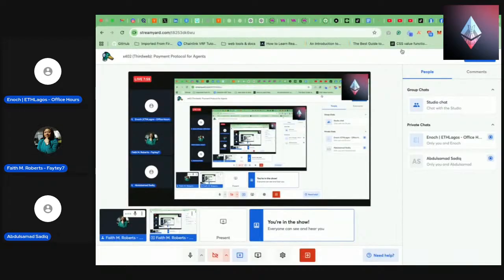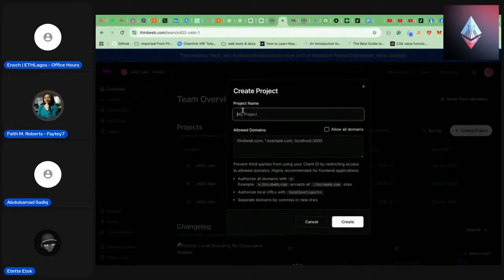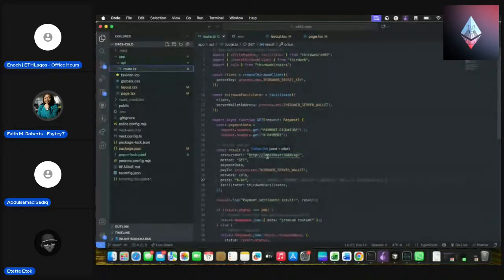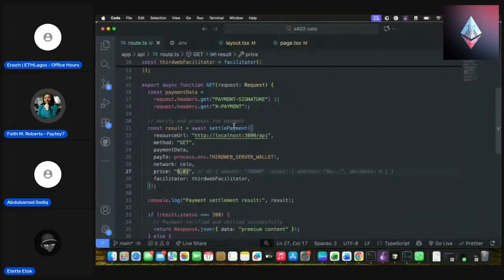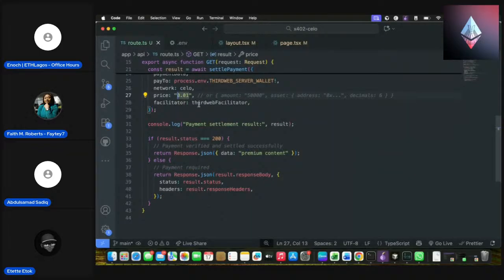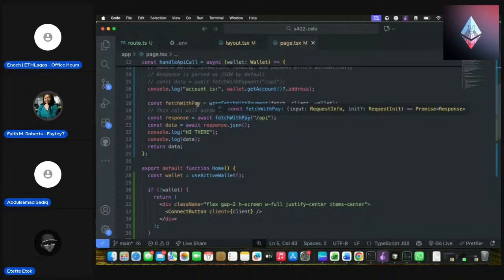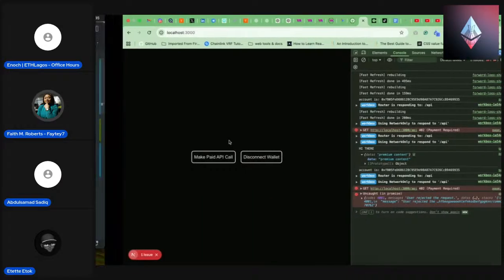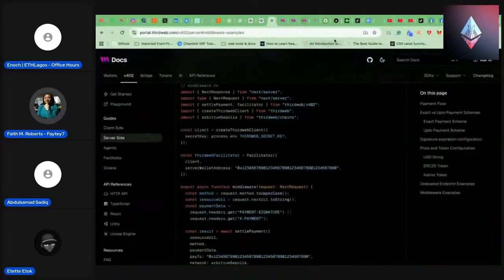x402 (Thirdweb): Payment Protocol for Agents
Cover how x402 revives HTTP 402 for instant, agent-native micropayments (no API keys, stablecoins via web3 wallets).
Show Thirdweb's integration: Payment-gated APIs, autonomous agent-to-agent txns.
Tie to Celo's low fees making it perfect for frequent agent commerce.